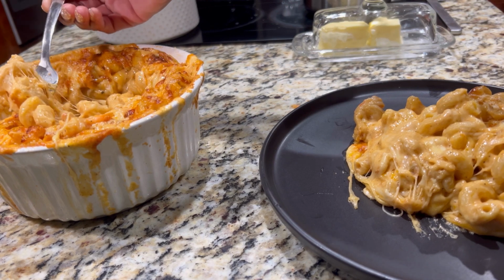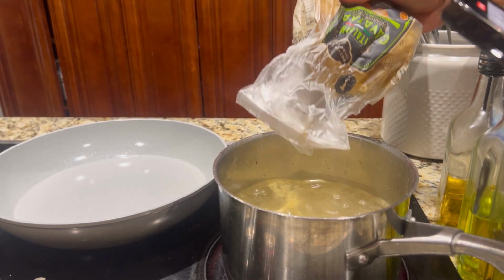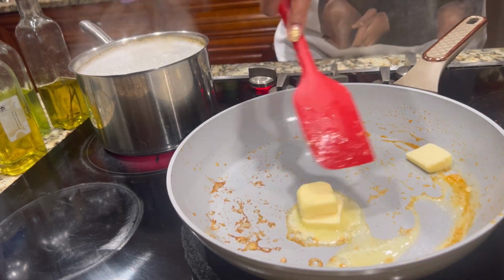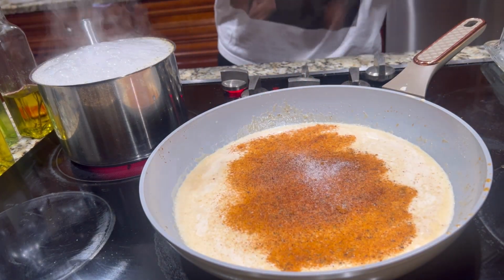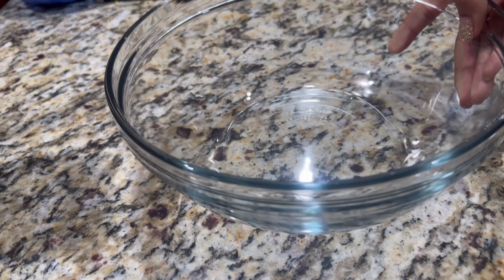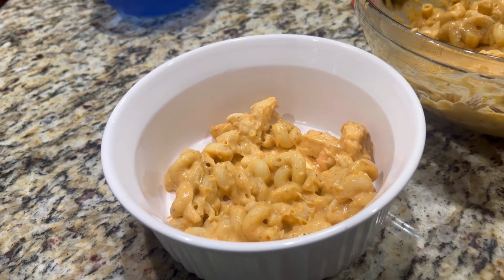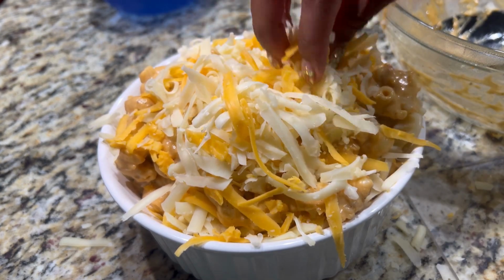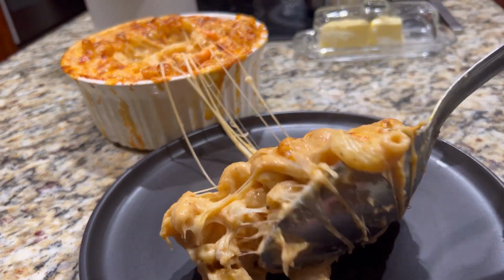Seafood Mac N Cheese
Ingredients:
-shrimp
-lobster
-butter
-flour
-evaporated milk
-heavy cream
-soul seasoning
-garlic lemon pepper
-Cajun
-smoked paprika
-garlic powder
-onion powder
-nutmeg
-sugar
-black pepper
-parsley
-Gruyère
-Harvarti
-Parmesan
-mild cheddar
-pepper jack
-mozzarella